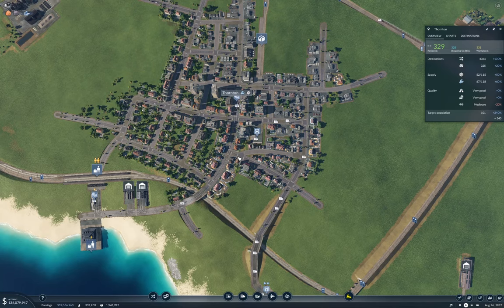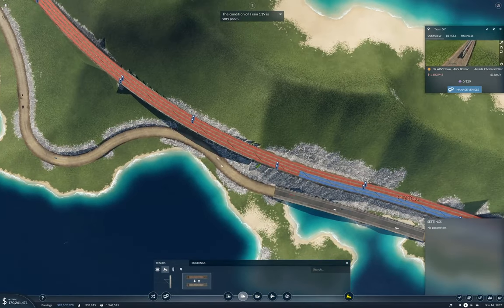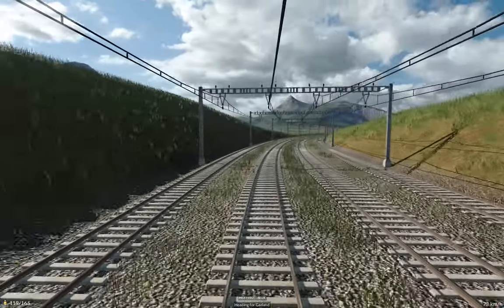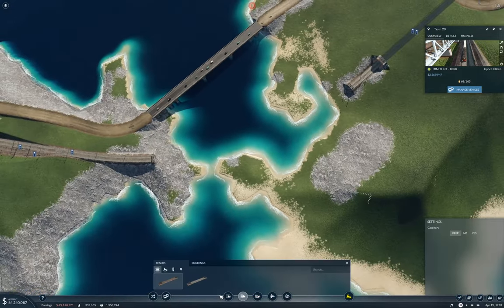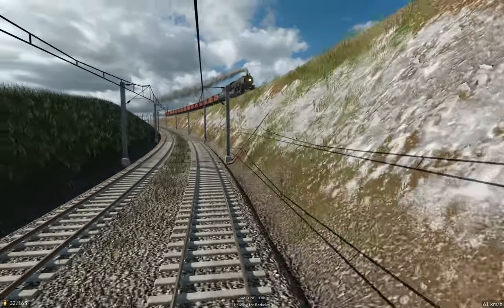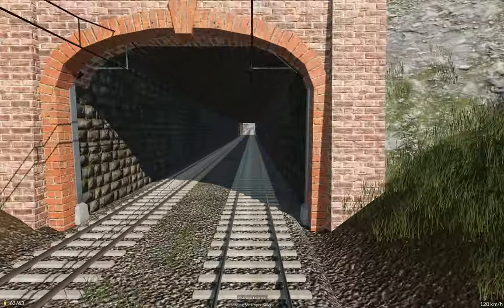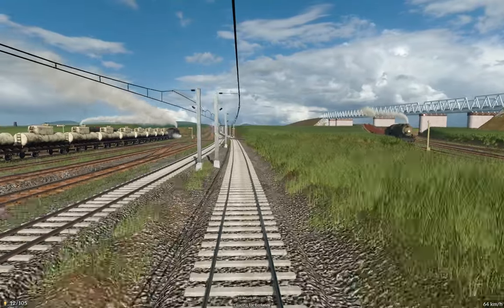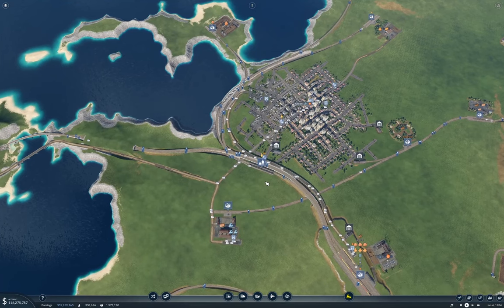Transport Fever 2 - Tropical Fun #48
Doing some more upgrades.